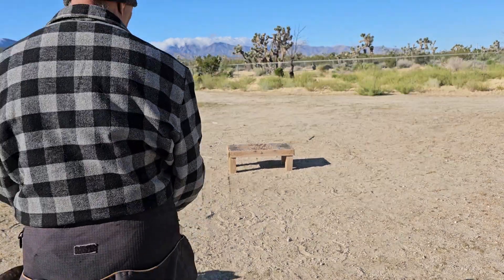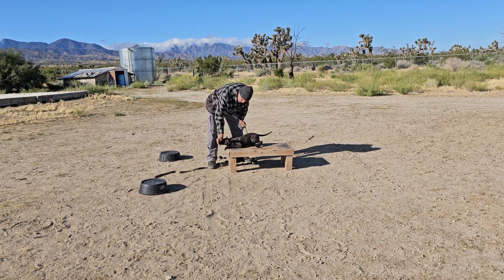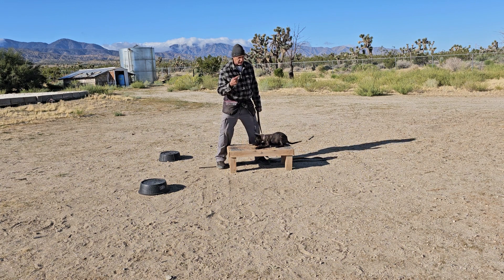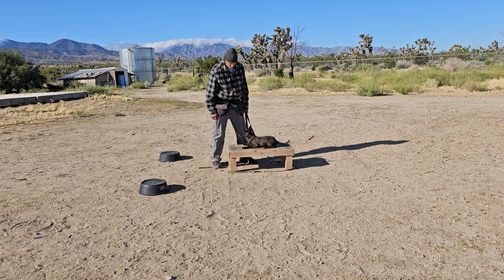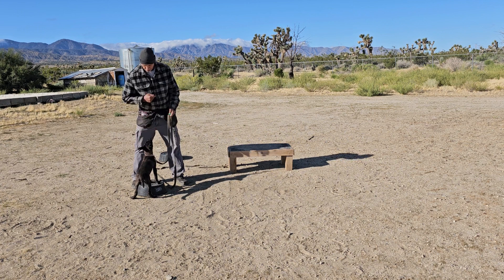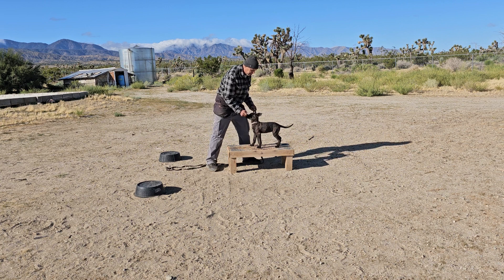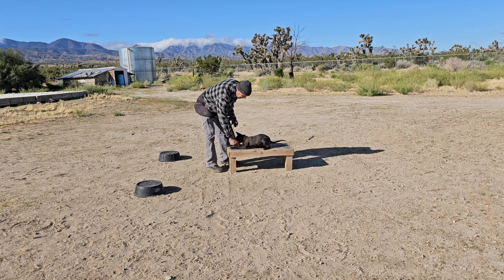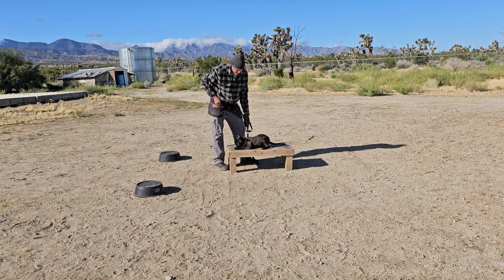Jezzie: Day Seven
Mark Ferrasci w/Pro-Tech Dog Training. Jezzie is going to be a good one. Stick around and watch as we build her into the dog she is going to become..